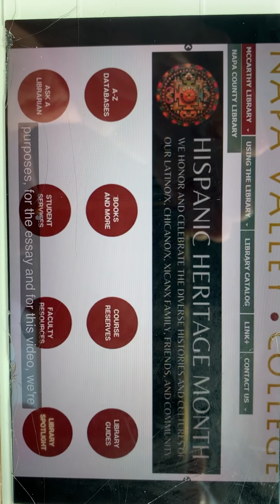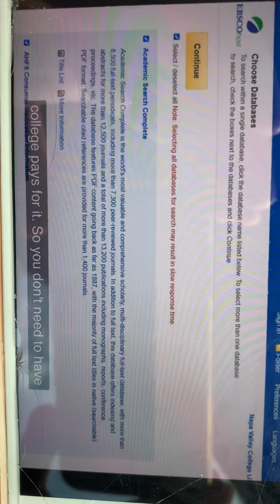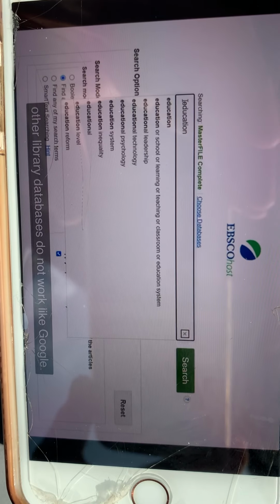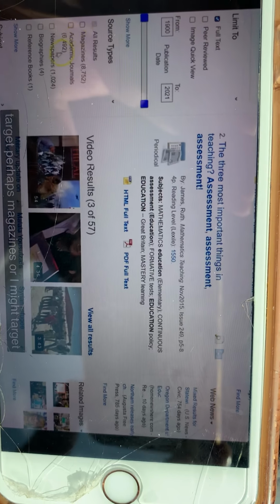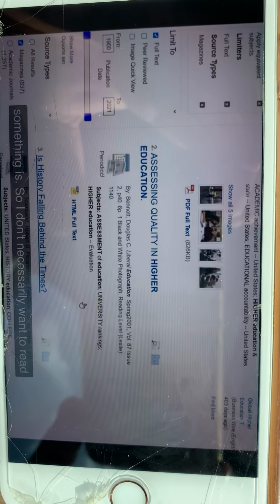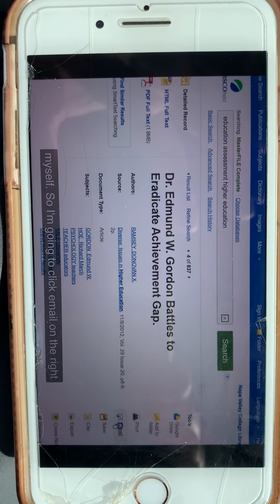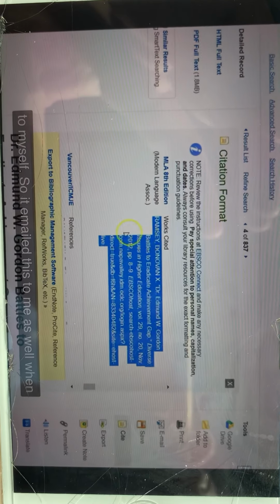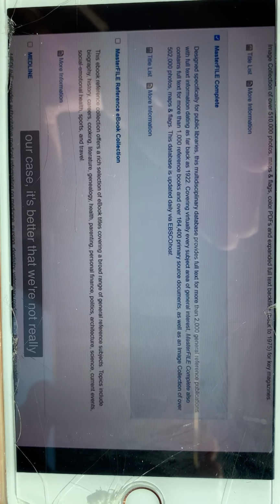October 7, 2021